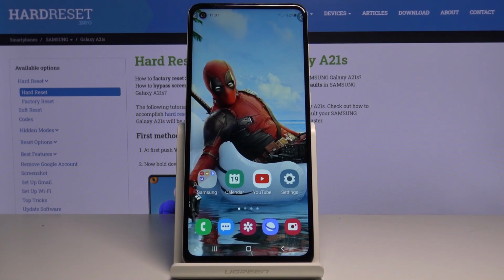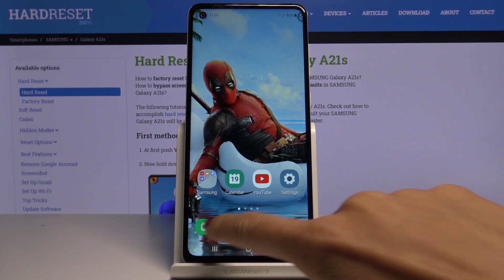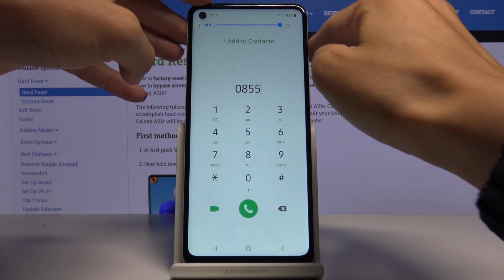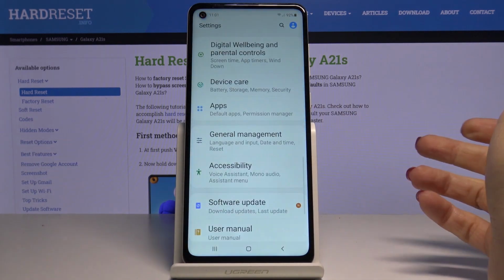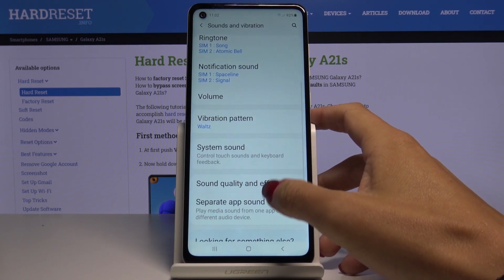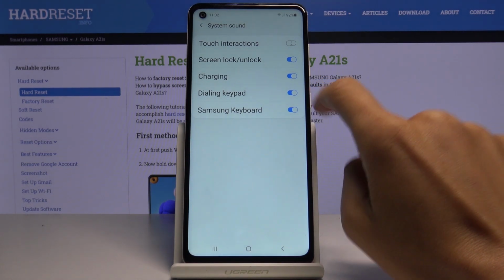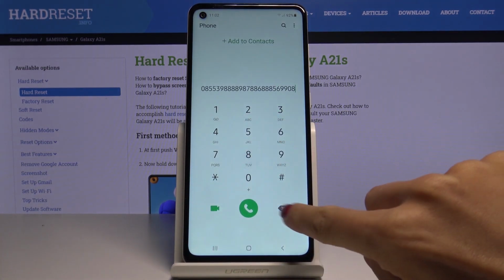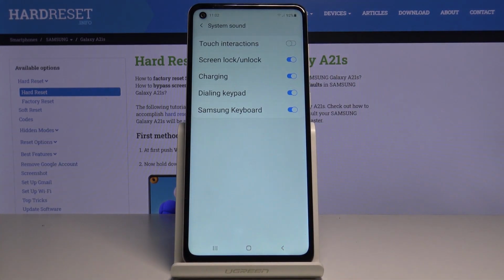How to Enable Dialing Sounds in SAMSUNG Galaxy A21s – Find Keypad Tones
Learn more info about SAMSUNG Galaxy A21s:
Would you like to turn off dialing tones in your SAMSUNG Galaxy A21s? Or maybe you’d like to active them? Whatever you want to do, this video is for you! Above tutorial will show you how easily you can find usually hidden dial pad settings and how to customize the in order to turn  on or off the dialing sounds. Follow all shown steps and successfully find keypad tones settings.